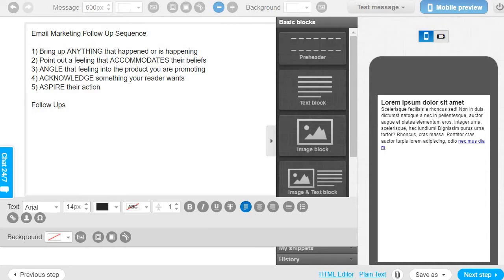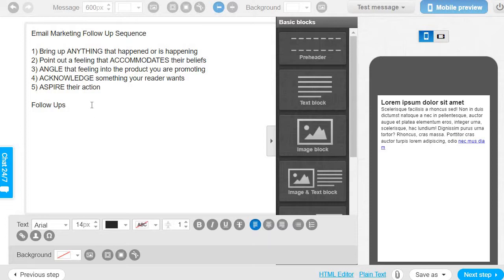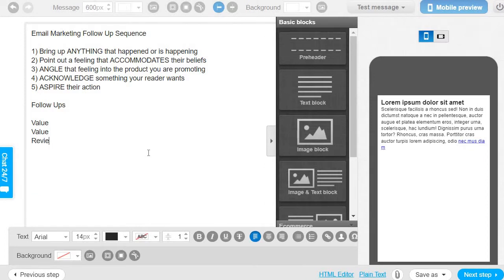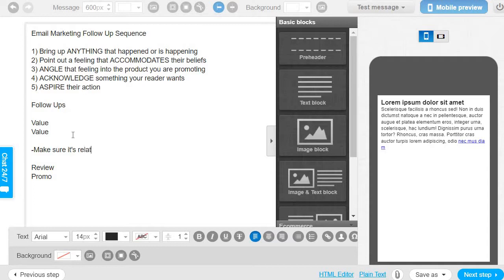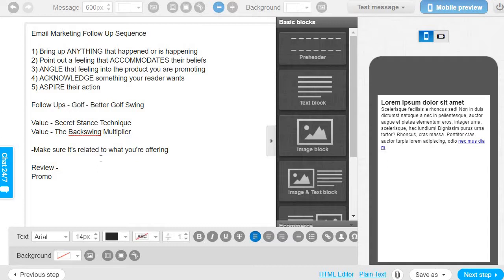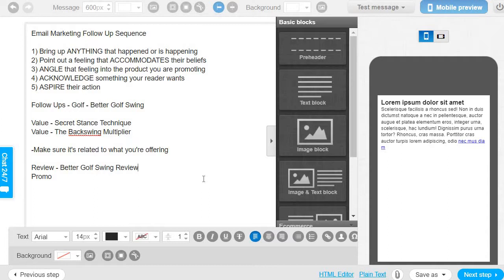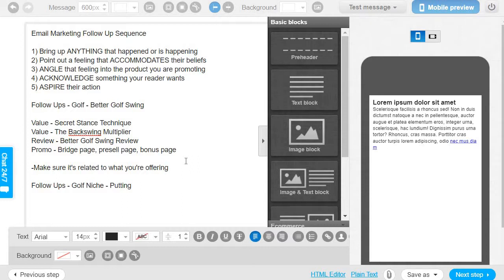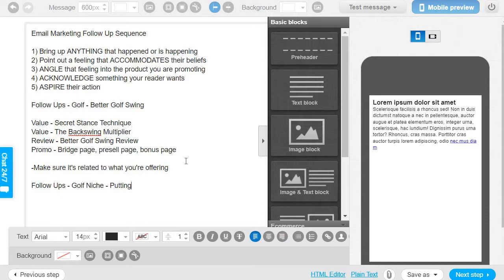Email Marketing Follow Up Sequence ♻️ Follow This 4 Step Process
Looking for an email marketing follow up sequence?

Well you are in the right spot.

As in this video?

I'm going to go over the 4 steps I use for followups...

And how you can leverage them in any niche.

It's simple to do, too!

Lastly?

Talk soon.